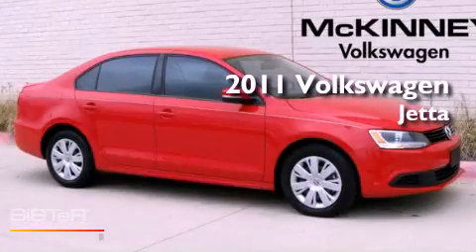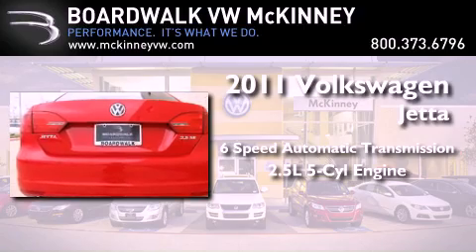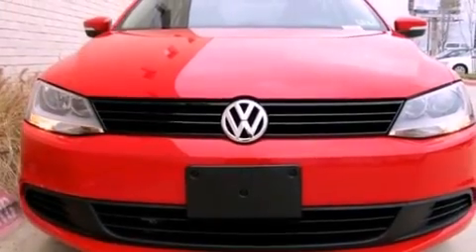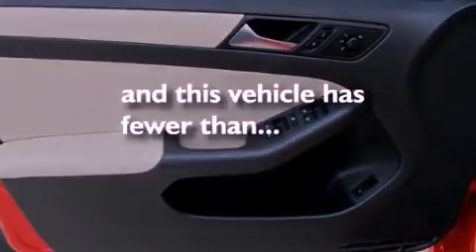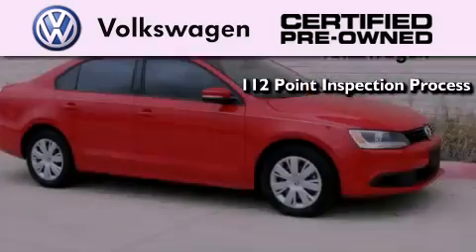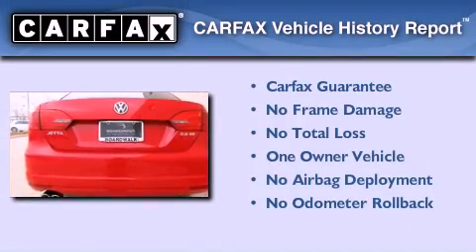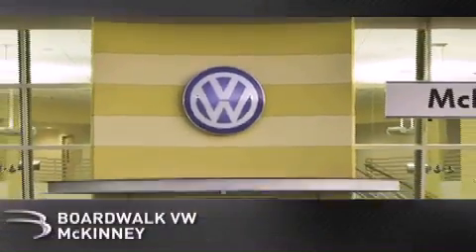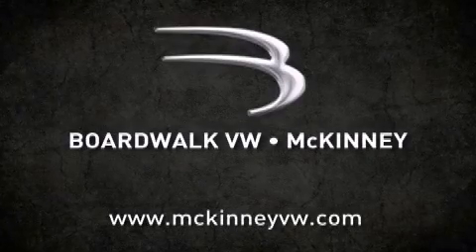Certified 2011 Volkswagen Jetta Sedan McKinney TX 75070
Year : 2011

 Make : Volkswagen

 Model : Jetta Sedan

 Engine : Gas I5 2.5L/151

 Trans . : Automatic

 Exterior : Tornado Red

 Miles : 11,355

 Stock : M1644A

 3600 South Central Expressway

 2011 Volkswagen Jetta Sedan McKinney TX